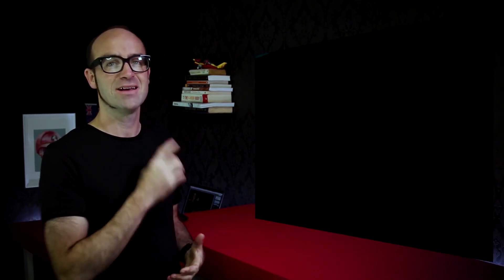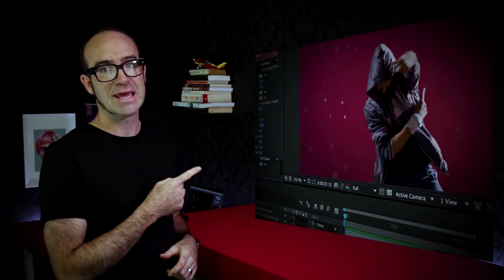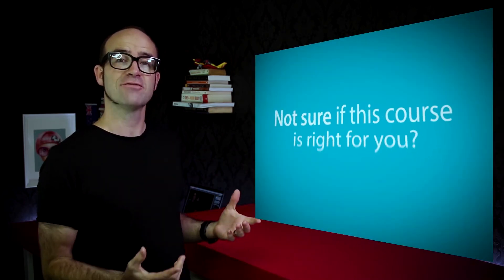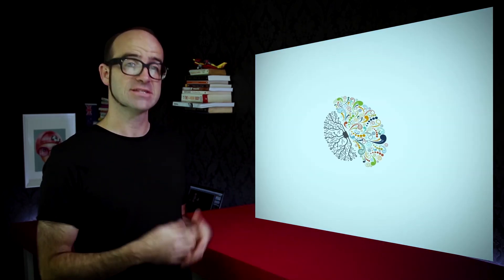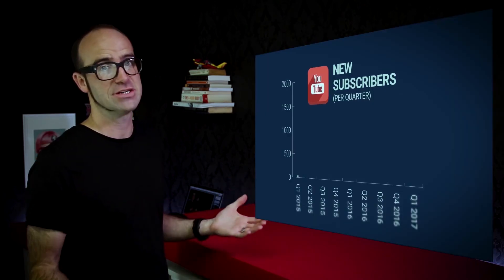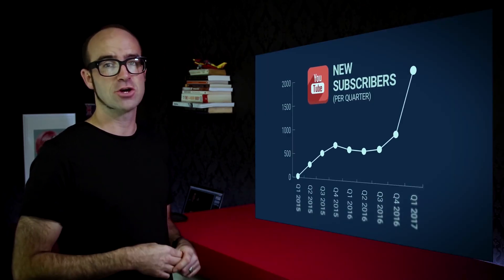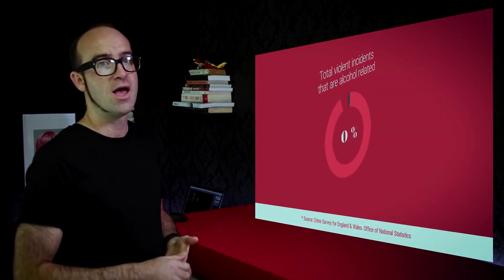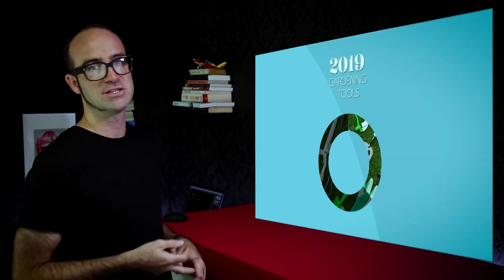What next after your Premiere Pro tutorial - Premiere Pro for corporate video [13/13]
13/13 What next after your Premiere Pro tutorial - Premiere Pro for corporate video by Bring Your Own Laptop, get your free downloadable exercise files and printable PDF